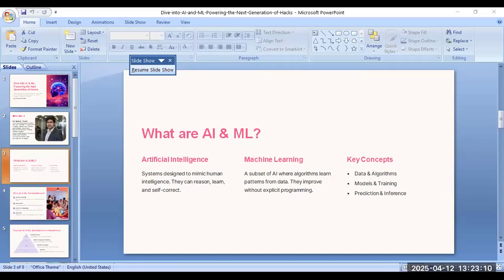FH7 Intro to AI Workshop highlights